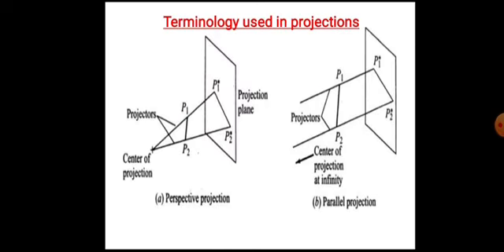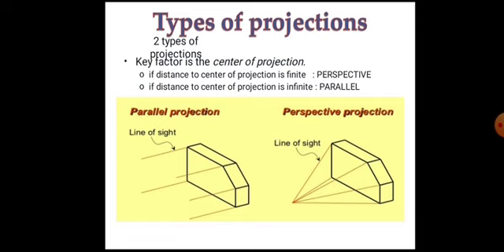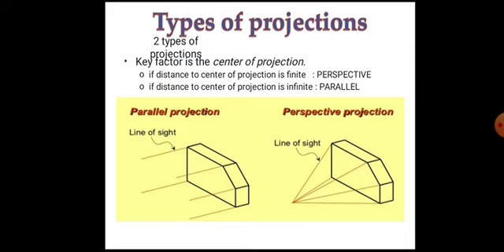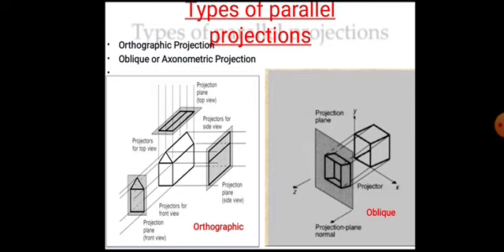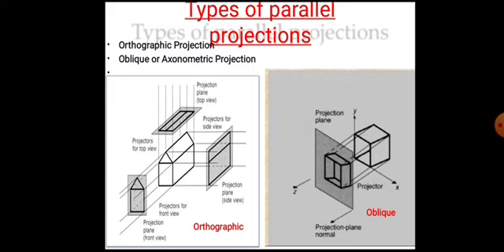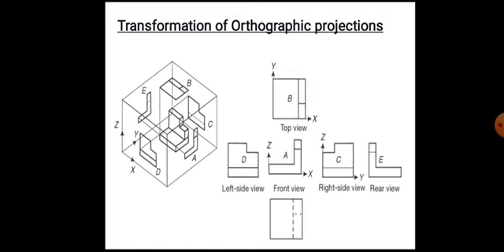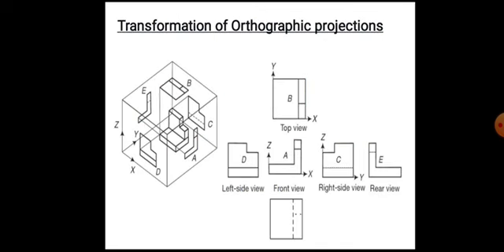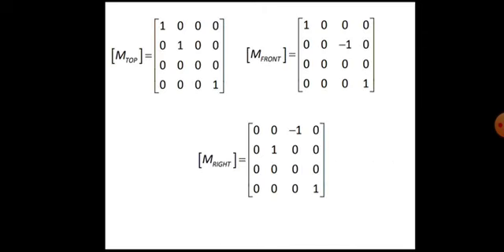Projection of Geometric Models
Terminology of projection, Types of Projection, Types of parallel Projection, Transformations of orthographic Projection.